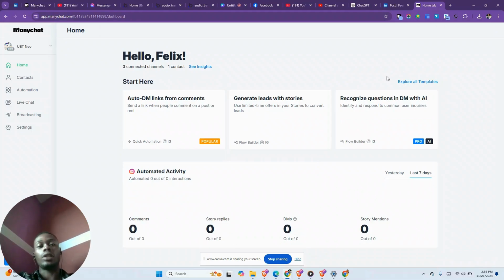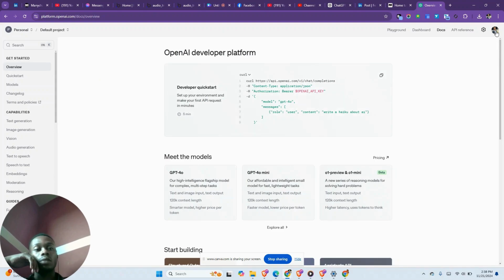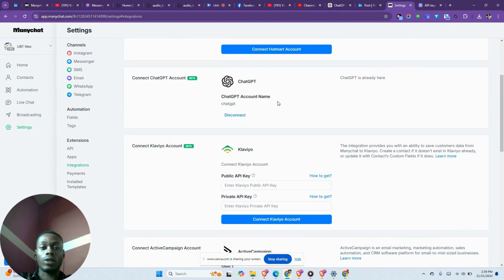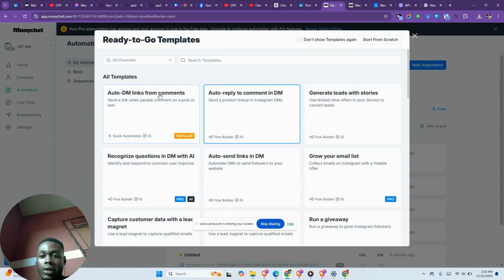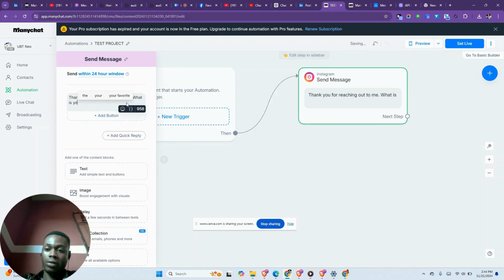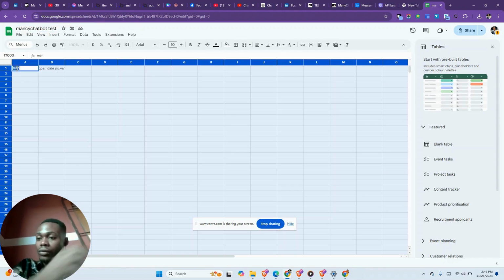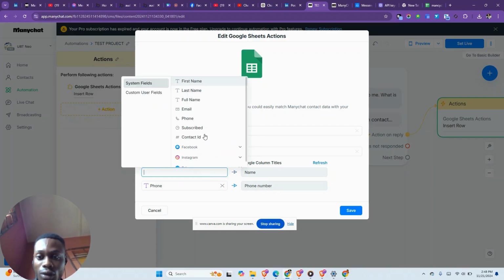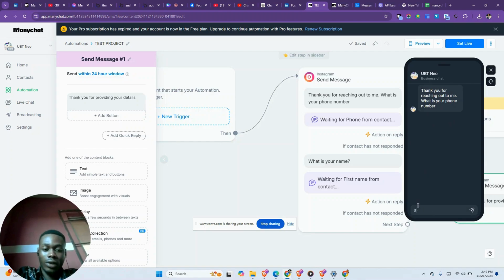Integrate ChatGPT with Google Sheets and ManyChat: Step-by-Step Guide! 🤖📊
"Supercharge your chatbot with AI! 🚀

In this tutorial, I’ll walk you through how to integrate ManyChat, ChatGPT, and Google Sheets to create a smarter, more efficient chatbot. This setup is perfect for automating customer interactions, saving responses to spreadsheets, and personalizing user experiences like never before.

👉 What You’ll Learn:

Connecting ManyChat to ChatGPT for AI-driven responses
Automating data storage in Google Sheets
Streamlining chatbot workflows for better user engagement
🎥 Perfect for marketers, developers, and no-code enthusiasts looking to elevate their chatbots with AI.